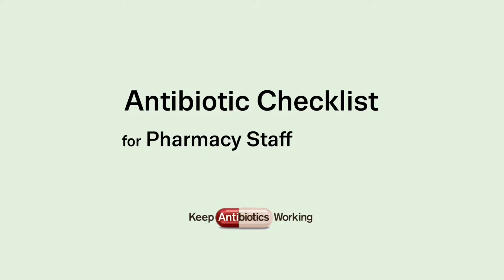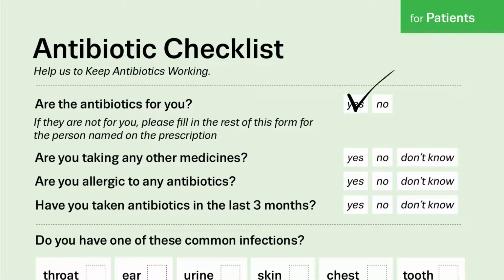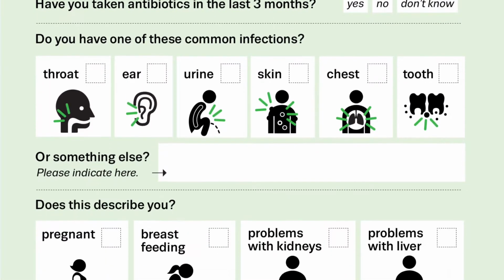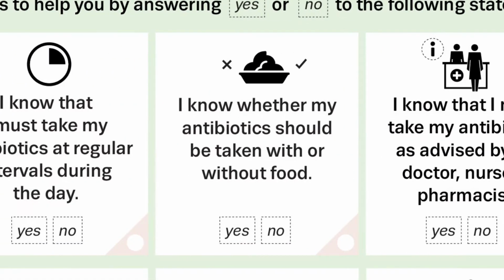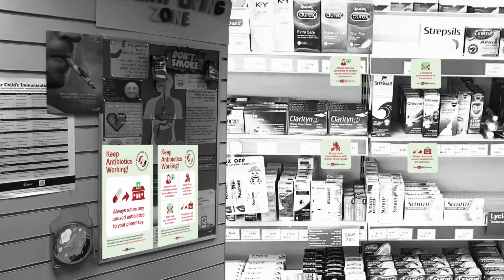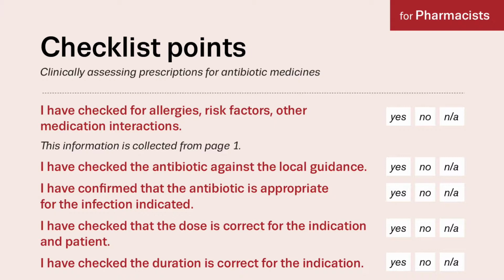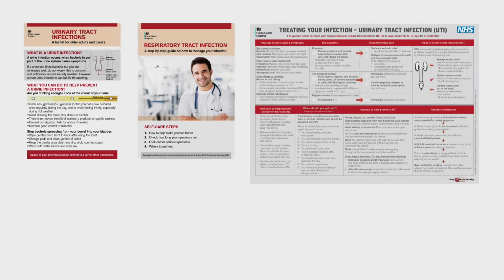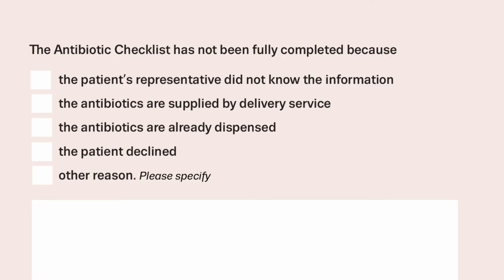The Antibiotic Checklist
An explanation of how the Antibiotic Checklist and supporting materials can be used in community pharmacy to contribute to the Keep Antibiotics Working campaign.